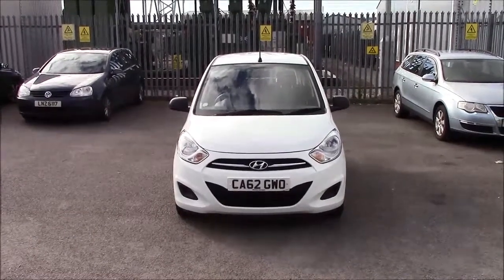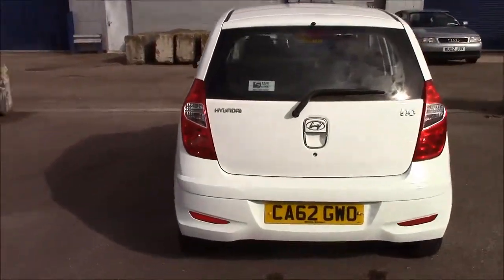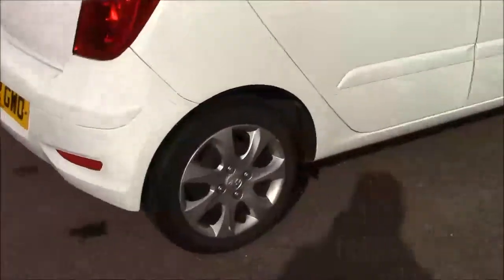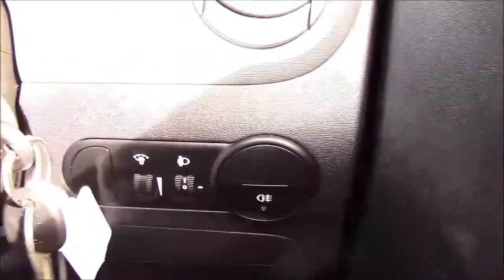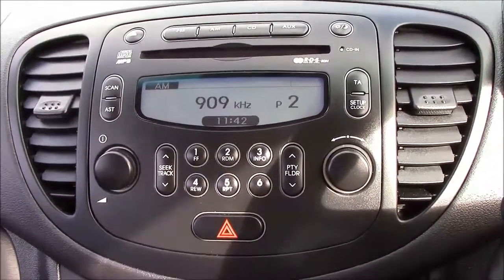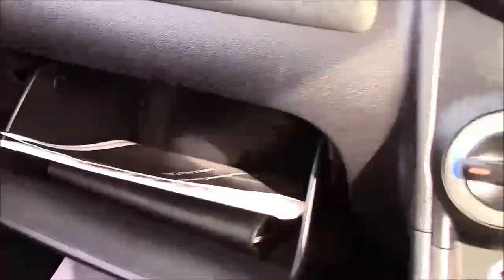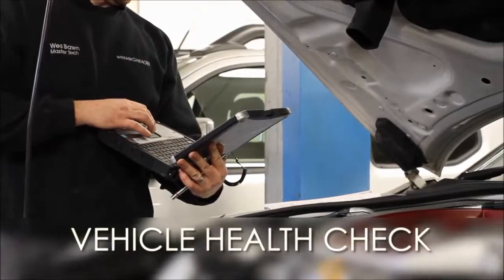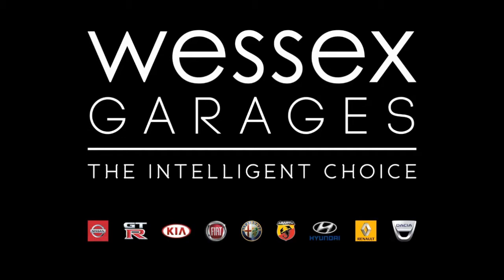Wessex Garages Cardiff, Used Hyundai I10 Classic, Petrol, Manual, CA62GWO